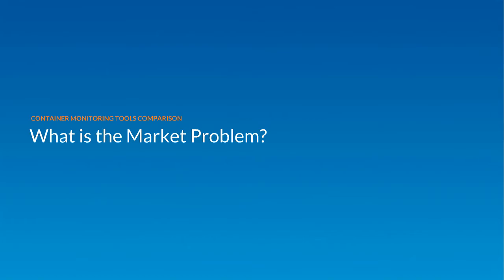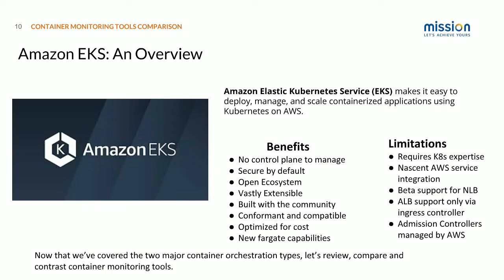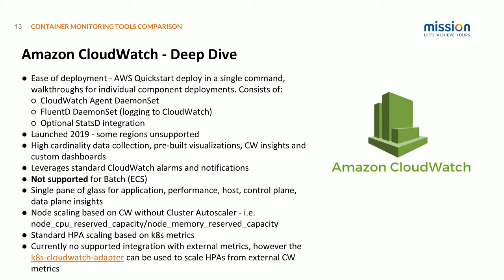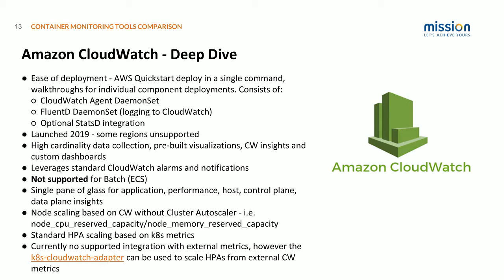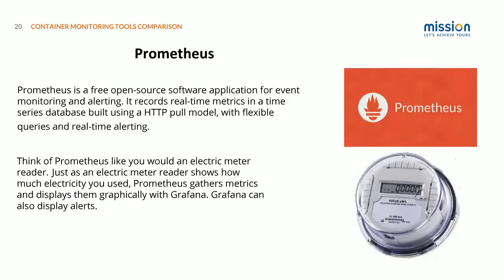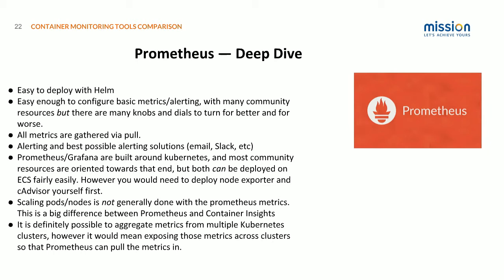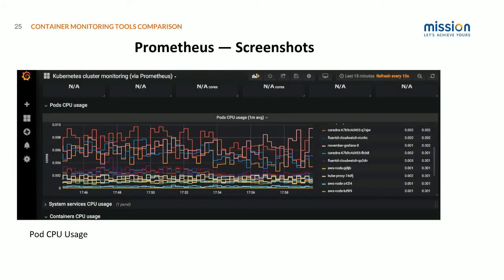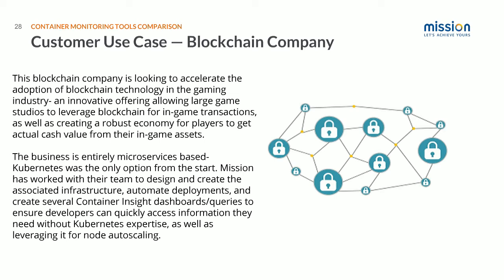Container Monitoring Tools Comparison Webinar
In this webinar, Mission’s Senior DevOps Consultant Jake Malmad and Cloud Consultant Luke Reimer will compare different container monitoring tools and the right context for when to utilize them. The presentation will specifically delve into:

- Best practices to consider whether you are using Amazon ECS or Amazon EKS

- The key differences between AWS monitoring tools like Amazon CloudWatch and Container Insights, tools from partners like New Relic, open-source tools like Prometheus and Grafana, and the right use cases for each

- Customer use cases leveraging different monitoring tools, and subsequent takeaways